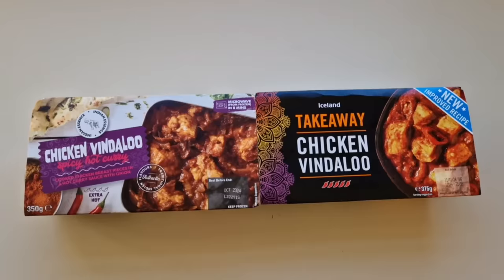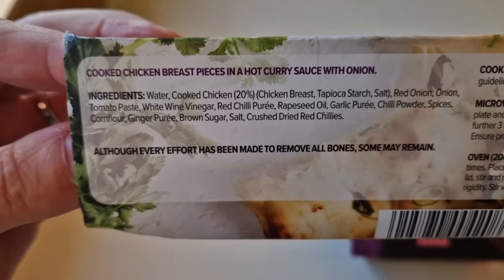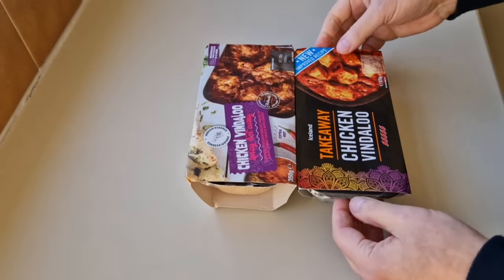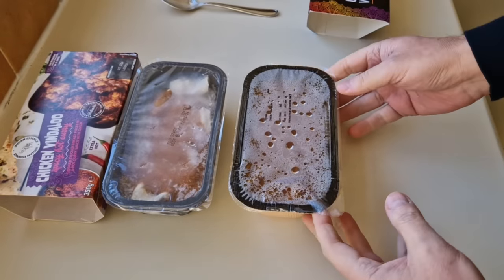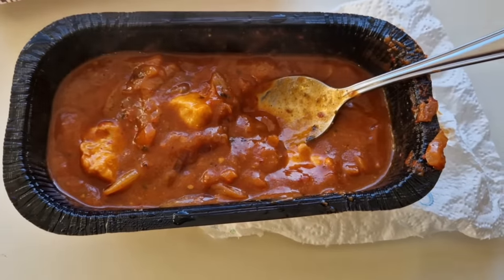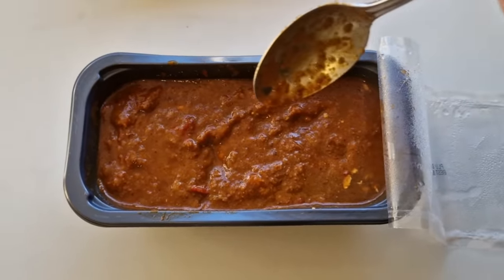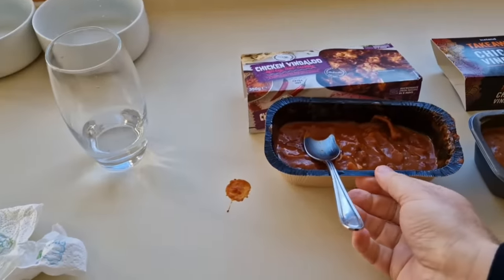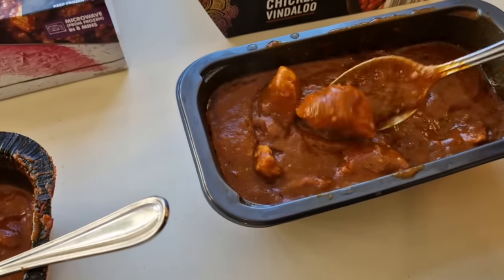CHICKEN VINDALOO Comparison review HERON Vs ICELAND